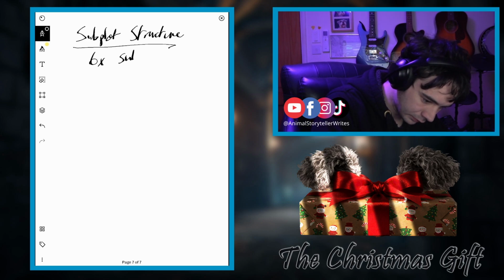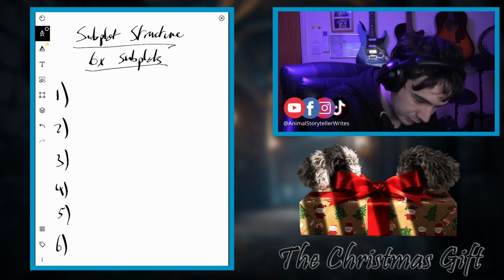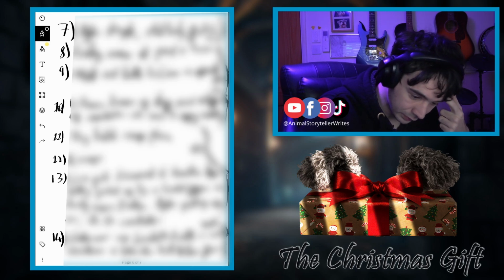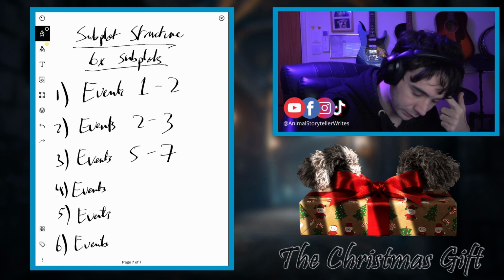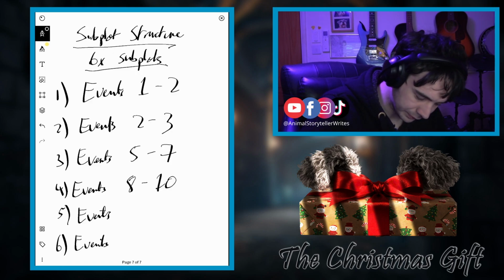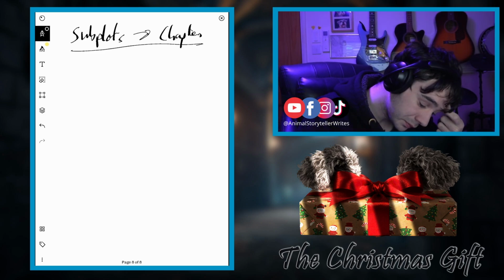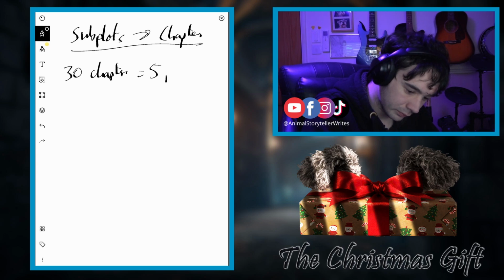I Built a 14-Chapter Plan I Already Knew Would Change. (The Christmas Gift, Part 2)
Read Russet before it's published - get the free prologue in your inbox today

I'm Darren, The Animal Storyteller.
I write emotionally serious animal fiction that's designed to highlight the difficulties that animals face in life, that we often don't recognise.

This is Episode 2 of my journey writing my debut Novel "The Christmas Gift". This is a long-term project which will document the actual process of writing a novel step by step, from day one.

In this episode, I take the full macro plot outline, and begin breaking it down into smaller structural parts. I start shaping the story into a sequence of subplots that will help create the skeleton for the rest of the story.

On this channel:
- The real animals behind the fiction.
- Writing Russet and The Christmas Gift from day 1.
- Honest reflection on the process and the emotional cost of writing emotionally heavy stories.

If you care about animals and serious storytelling, you are in the right place.